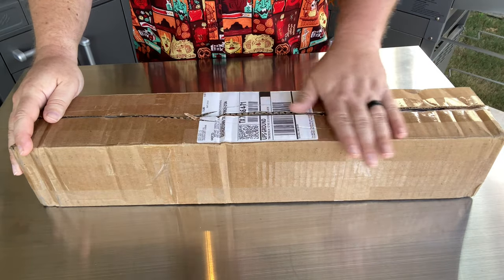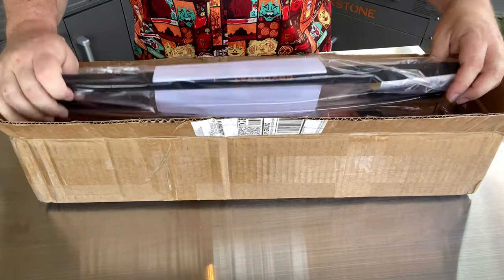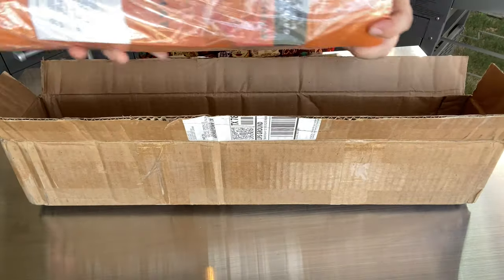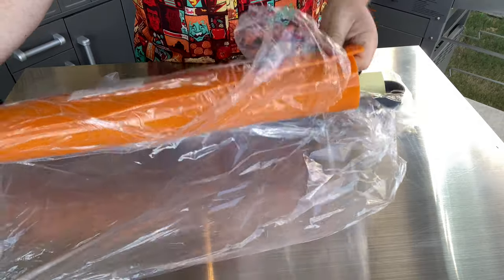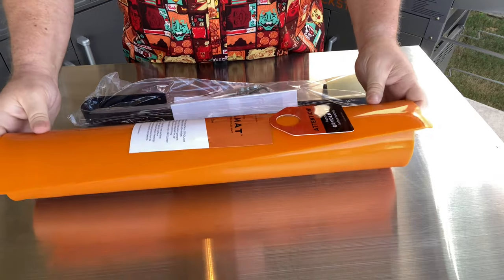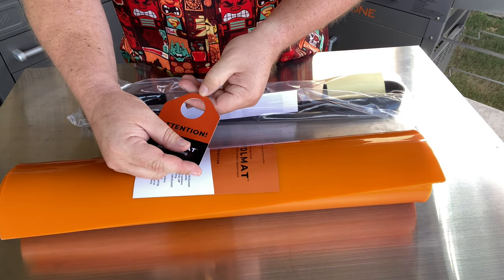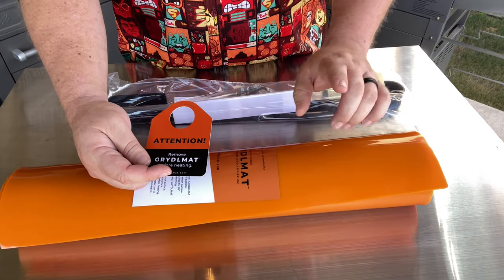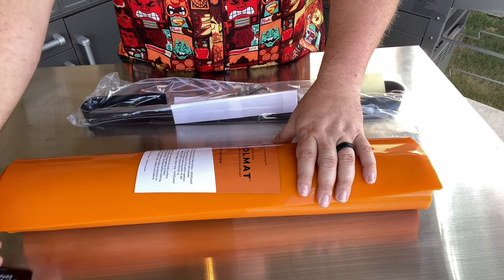Grydlmat Unboxing and Installation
Have you seen the Grydlmat? It might just be the answer to all your griddle problems...

Grydlmat: 36" / 30" / 28"  -  $64.99
Hang Rack for 36" / 30" / 28" Grydlmat  -  $29.99
Mat and Rack Combo  -  $84.99